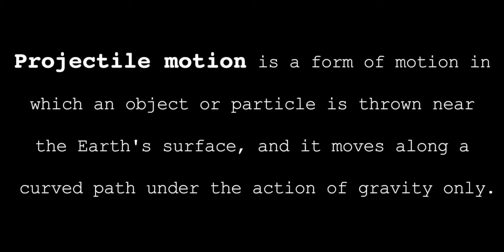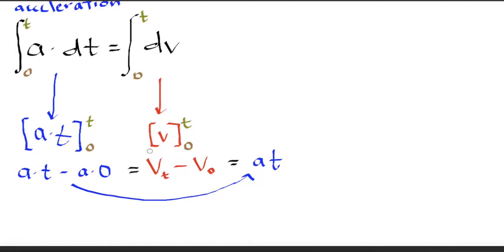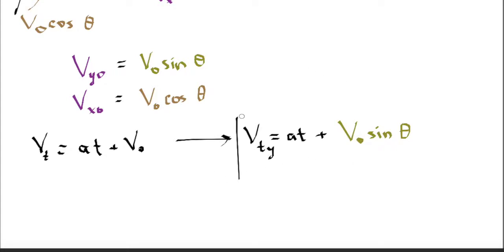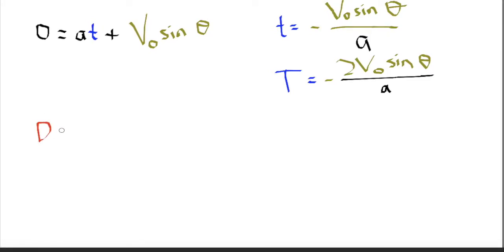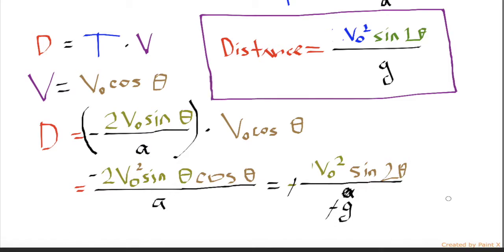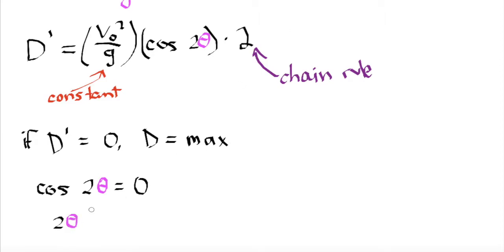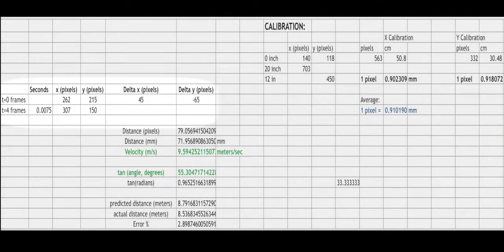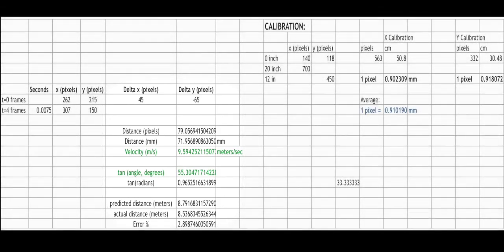Projectile Motion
This video is about Projectile Motion, discussing its importance, its formula, and its importance in the real world.